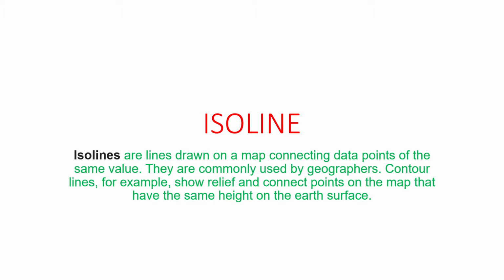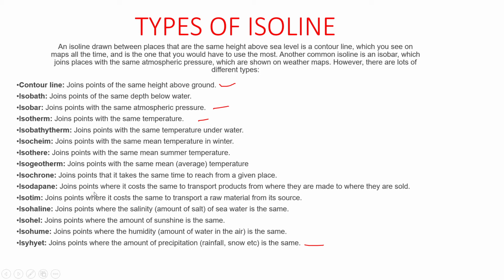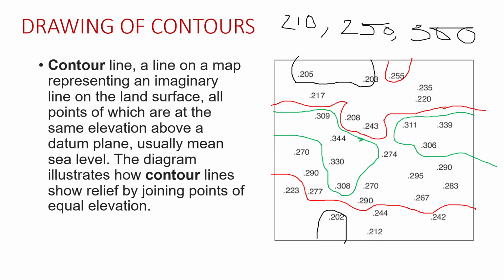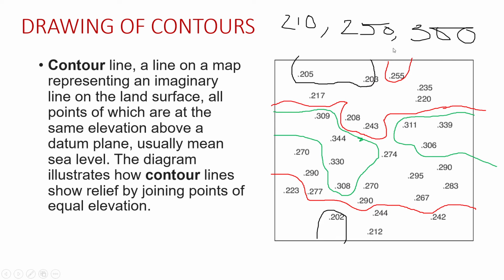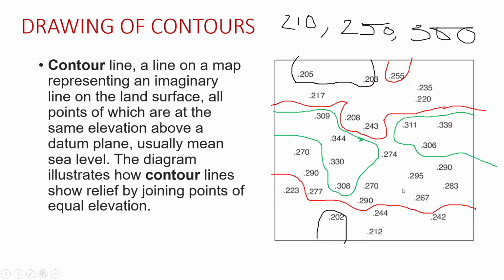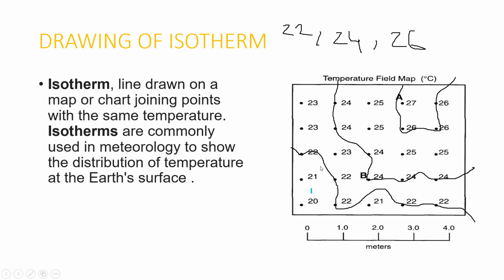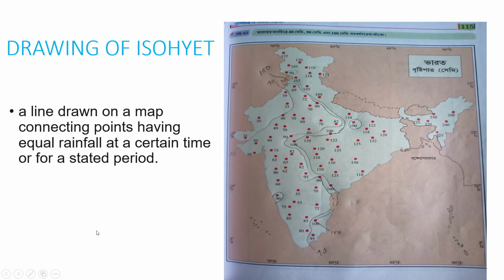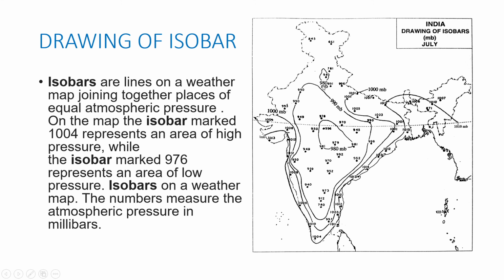GEOGRAPHY PRACTICAL CLASS11 ISOLINE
DEFINITION OF ISOLINE
PROCESS
TYPES OF ISOLINE
CONTOUR DRAWING
ISOTHERM DRAWING
ISOHYET DRAWING
ISOBAR DRAWING